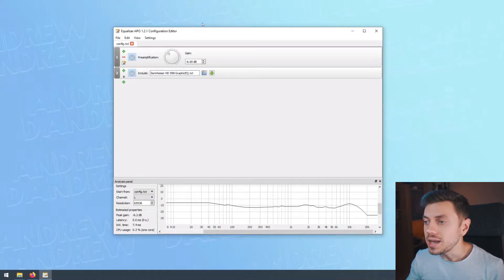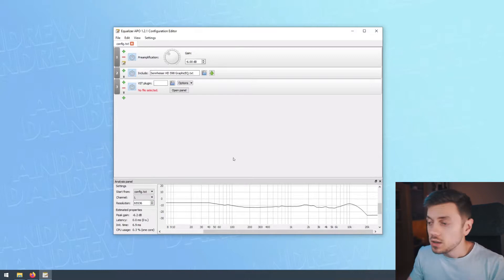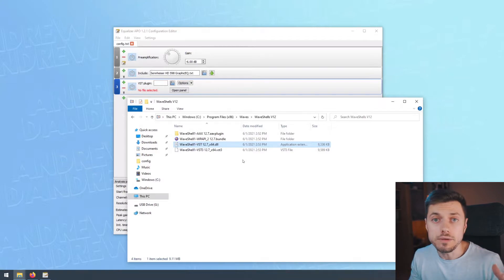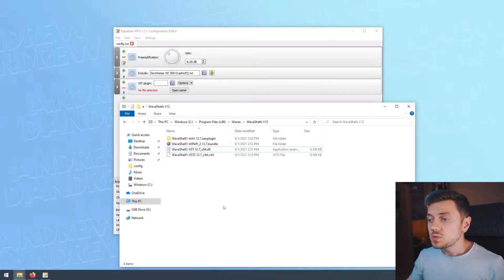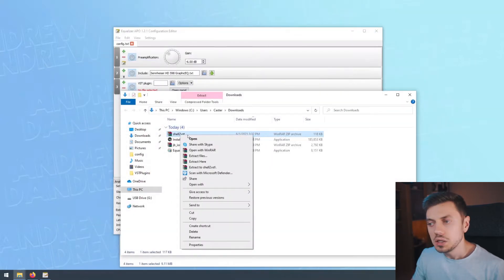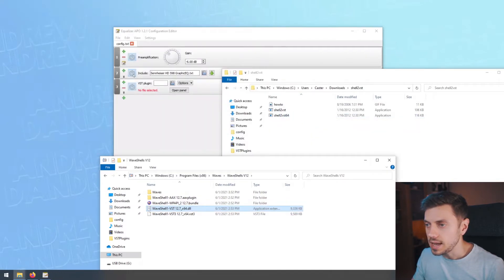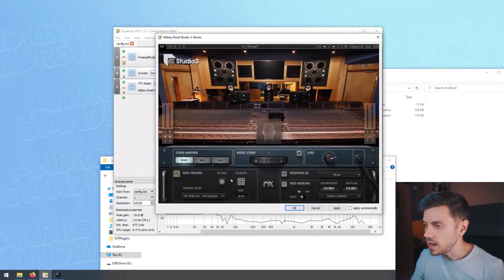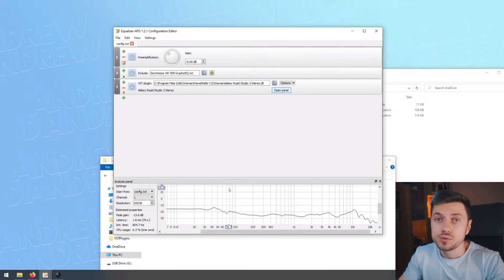How to run a system-wide VST effect plugin (like Waves) all the time (without a DAW)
If you ever wanted to be able to run all of your sounds (movies, music, games, internet browsing) through a VST effect plugin such as the Waves Abbey Road Studio 3, without using a DAW and weird routing software, this guide is for you. By the end of this video, you will be able to extract the individual ".dll" plugin from the Waveshell archive and turn your headphones into Abbey Road Studio 3 and have them stay that way all the time, while gaming, watching videos or playing games.

I am Andrew Dandrew, a man on a mission - to search this universe for answers to important existential questions such as why do we eat cake on our birthdays :) Hope you have a great time watching my videos.